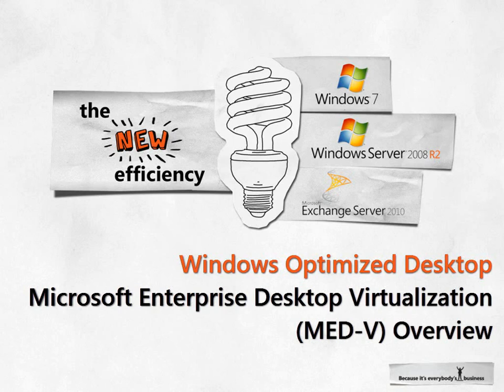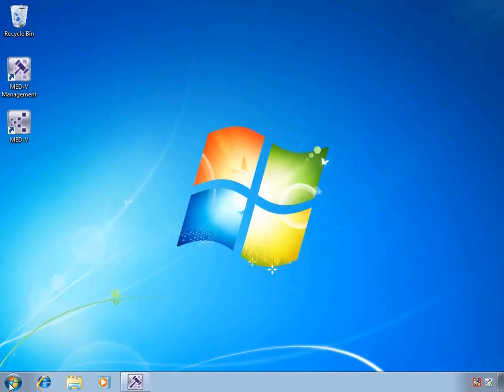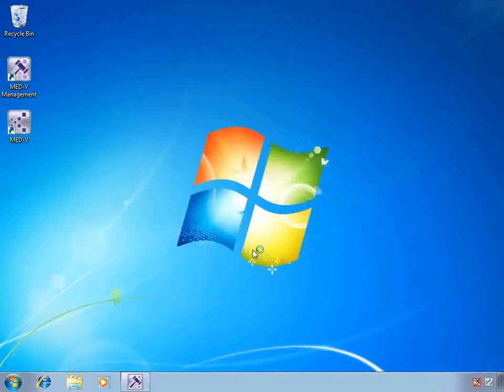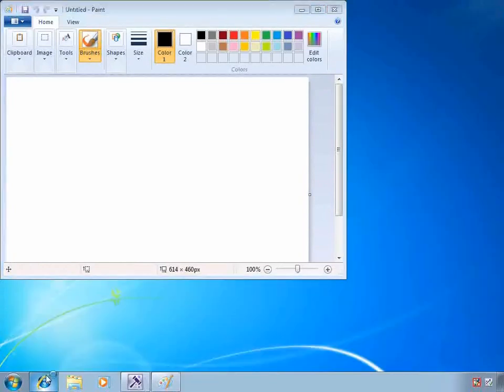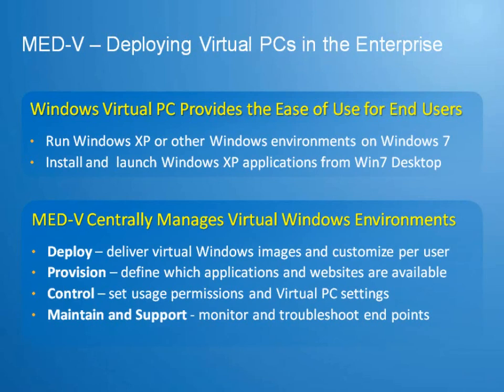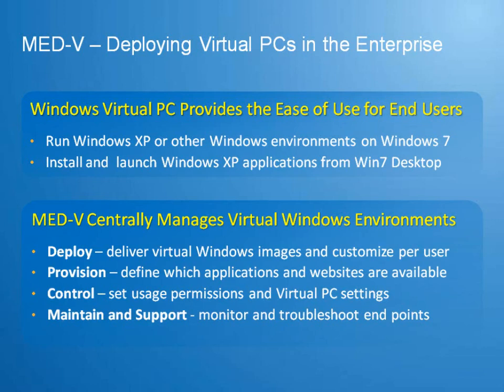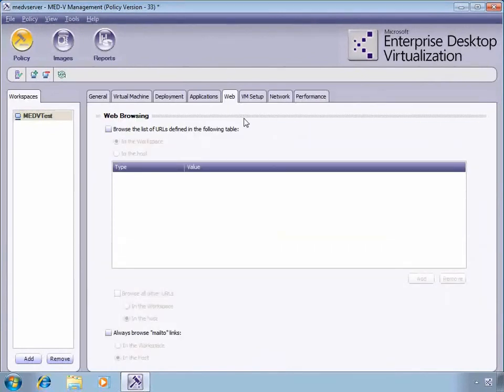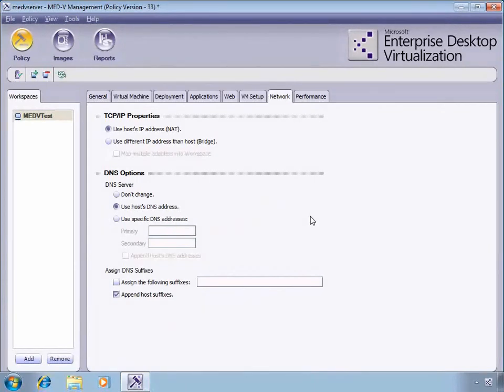Med-V: Overview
Learn how Med-V helps enterprises upgrade to the latest version of windows.